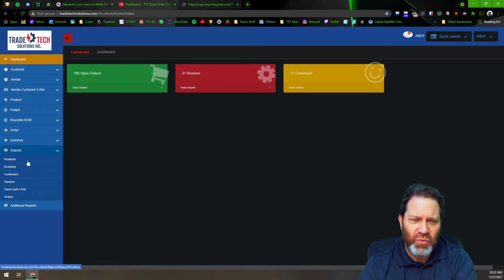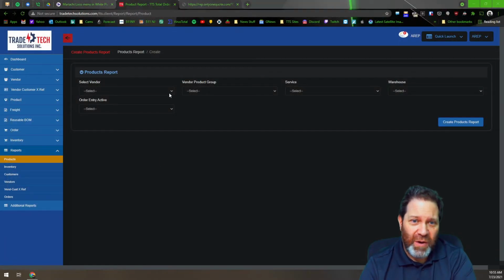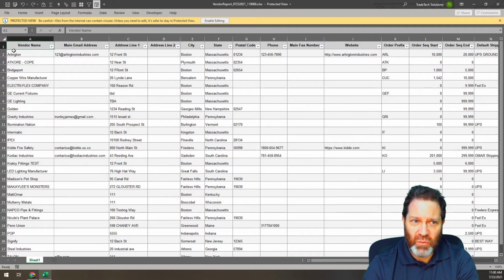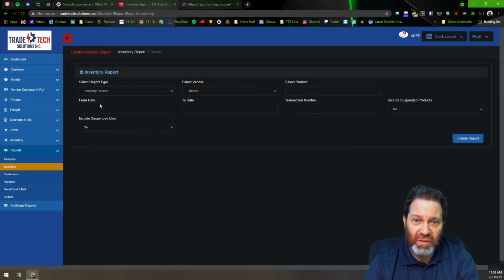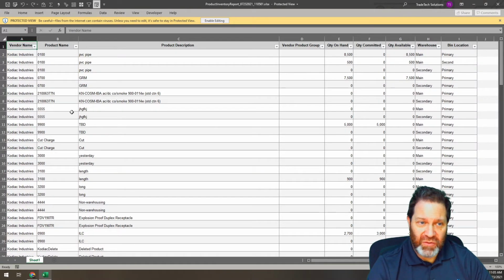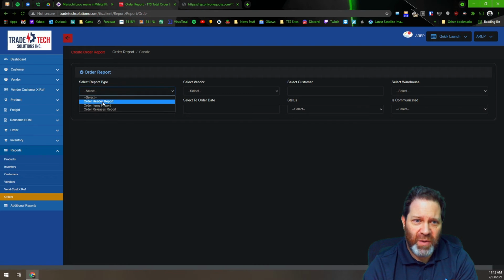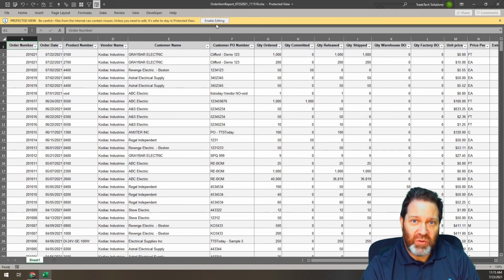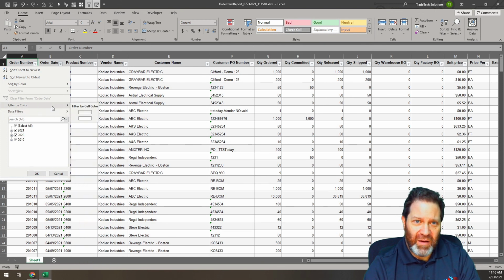TOE - Feature Highlight: Reports Tab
TOE Reports - The Reports Tab
0:00 Introduction
0:57 Reports Tab
1:17 Products Report
4:24 Customer Report
5:28 Vendors Report
6:22 Vendor Customer X Ref Report
7:20 Inventory Reports
8:56 Inventory Receipt Report
9:40 Product Inventory Report
11:00 Adjustment Report
11:58 Orders Report
12:39 Order Header Report
14:12 Order Release Report
15:08 Order Items Report